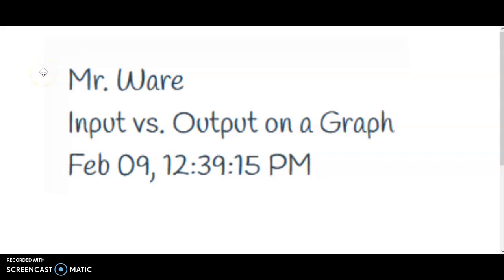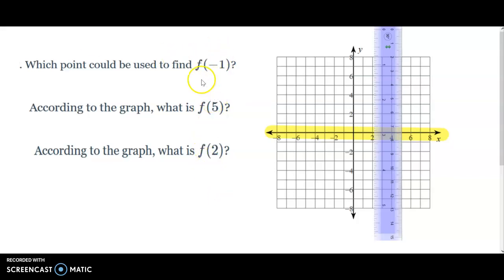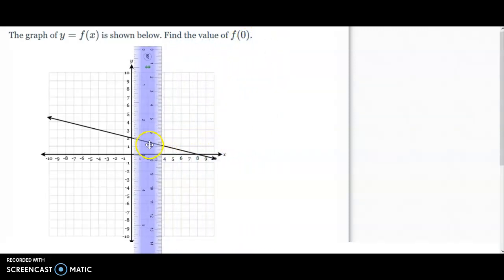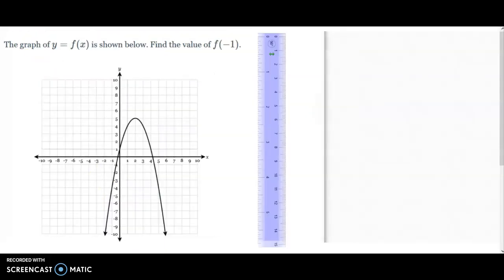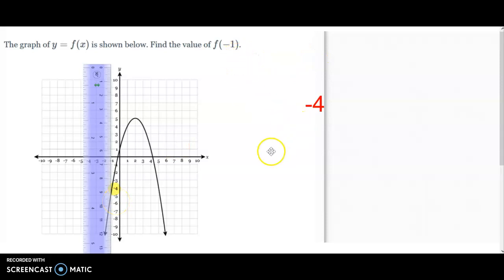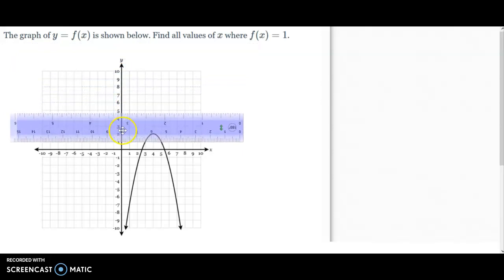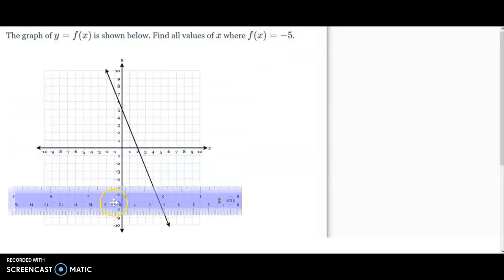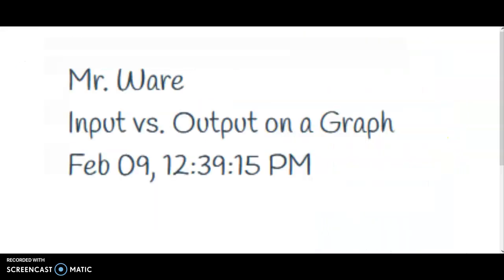Input vs. Output on a Graph